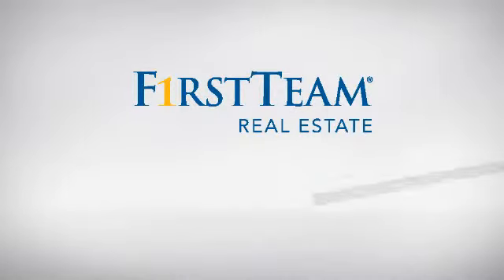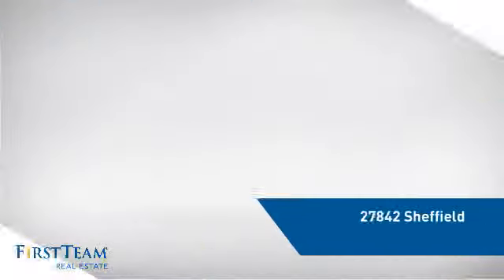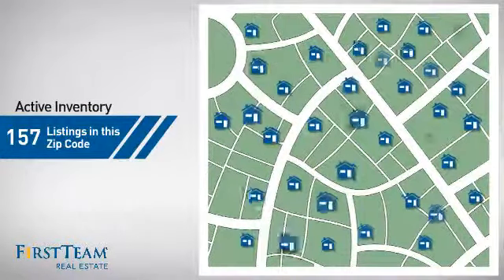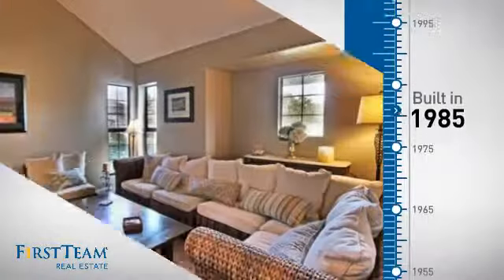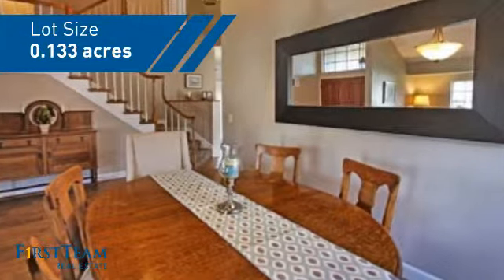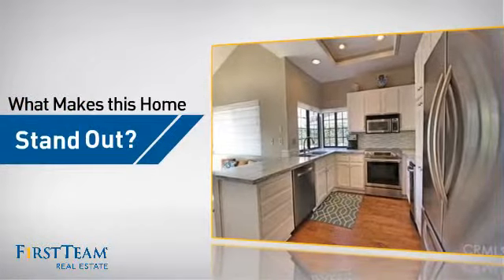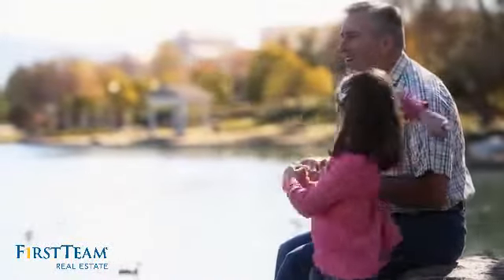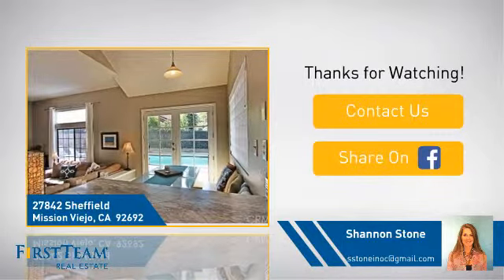27842 Sheffield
You'll have to hurry to see this fantastic Mission Viejo pool home!  Located in a quiet, yet very centrally located neighborhood convenient to shopping, hiking and biking trails and beautiful Lake Mission Viejo!  You will love all the beautiful upgrades in this home!  The kitchen has been very tastefully updated with gorgeous granite, a sleek backsplash, top-of-the-line appliances and beautiful white cabinetry.  The kitchen is open to the cheerful breakfast nook with custom table and bench and also features French Doors opening onto the charming brick patio and sparkling pool and spa!  The kitchen and breakfast areas are also open to the warm and inviting den with a cozy fireplace and views out to the pool.  The home also has a second living area and beautiful new floors all throughout the lower level.  The downstairs bathroom has been newly remodeled with careful attention to detail.  Upstairs are 3 bedrooms and a recently remodeled Master Bathroom with granite and travertine countertops and shower!  Also recently added is a whole-house fan.  This home has been lovingly maintained and shows beautifully.  Make your appointment to see it today!